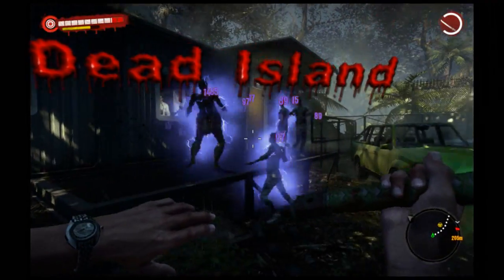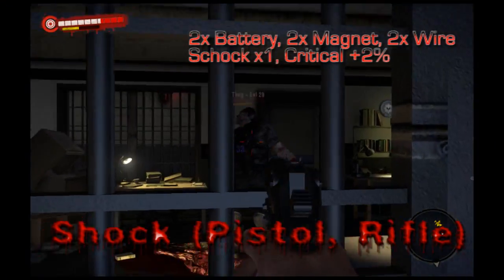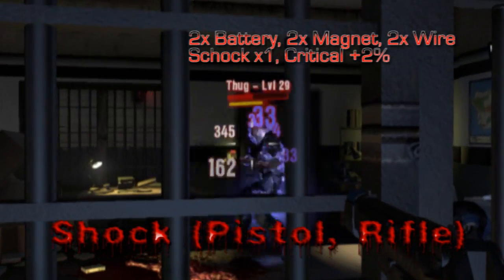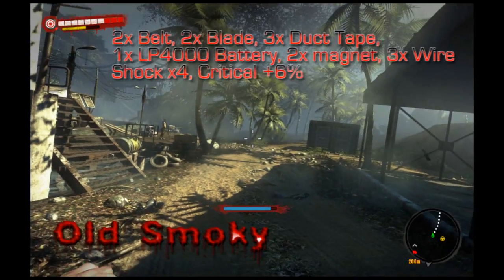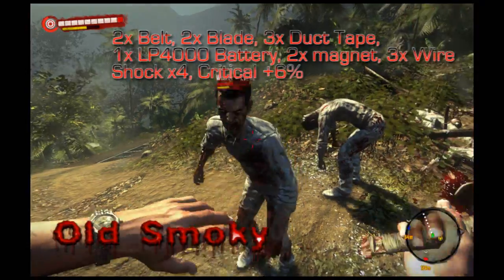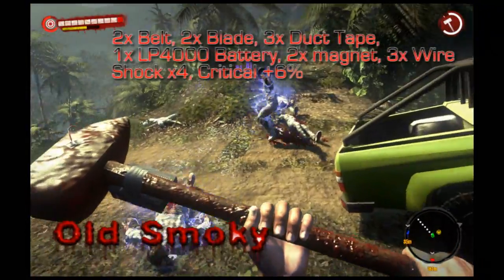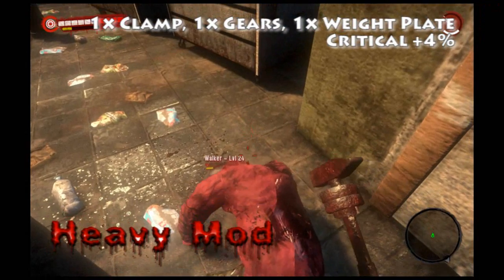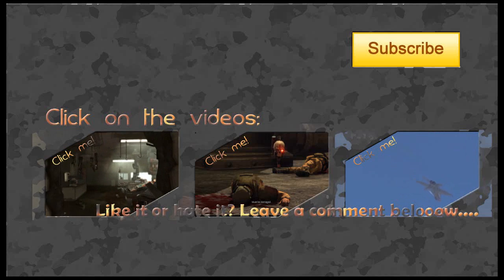Dead Island Weapon Mods (Part 2 crafted)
This video: Shock ristol/rifle Old Smoky mod (amazing!), Magic Wand, Barbed Wire, Heavy mod.